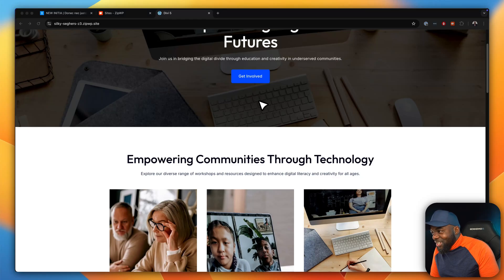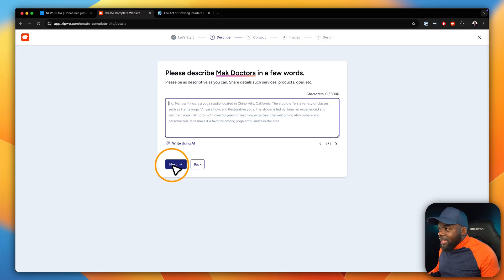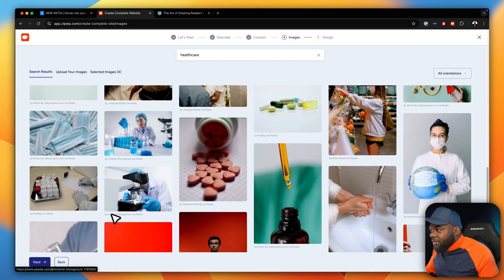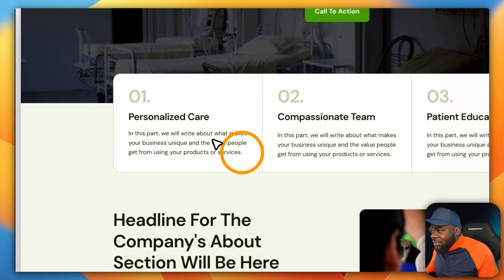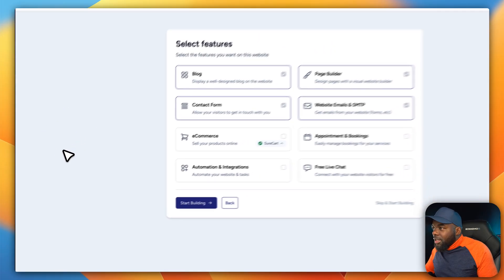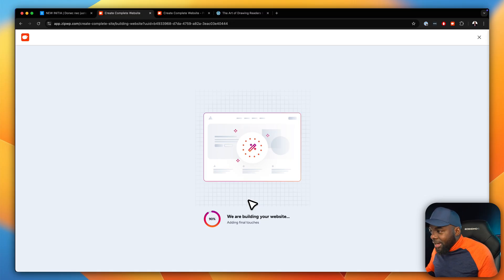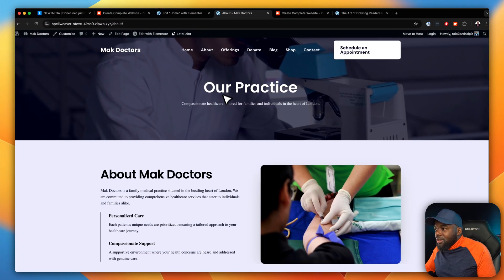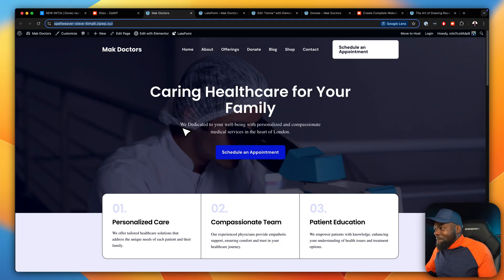How to Make a WordPress Website With AI - ZipWP Tutorial.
In This video, I show you How to Make a WordPress Website With AI. For this example, I use ZipWP and Elementor and this makes the process how to Make a WordPress Website With AI much easier.